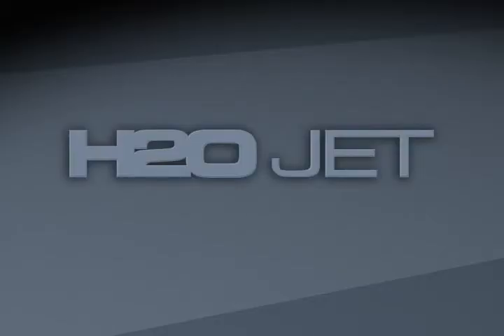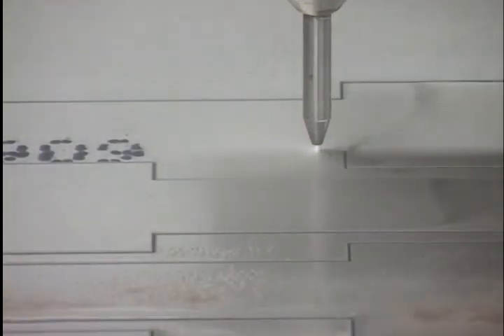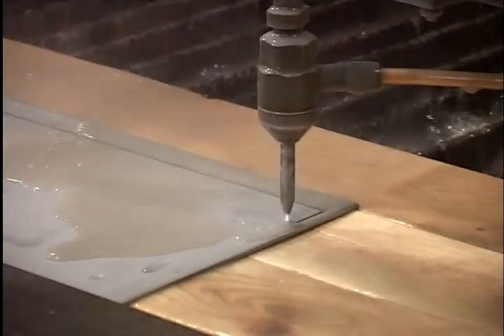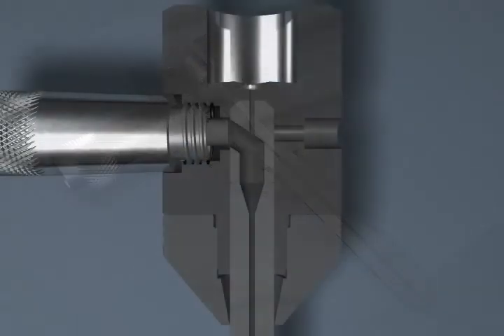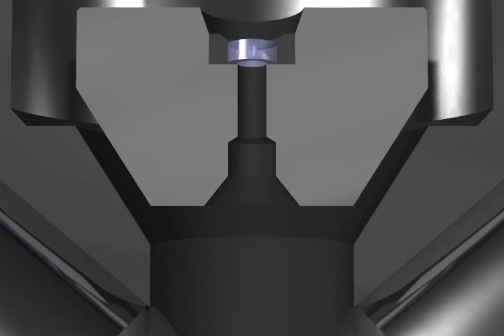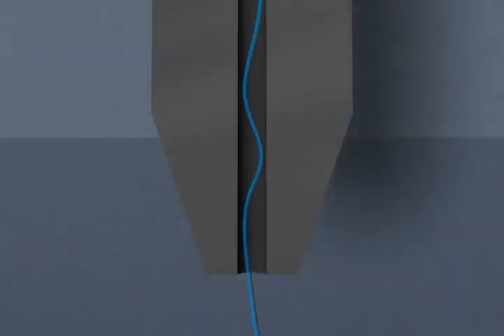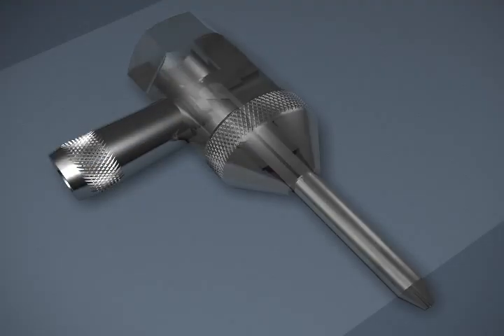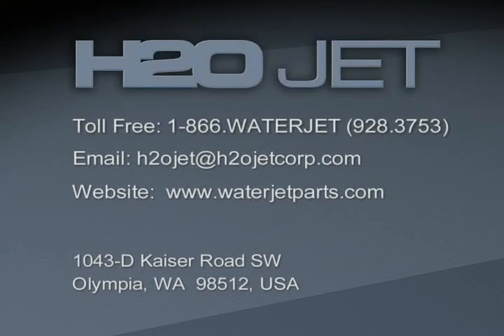H20 JET IDE III Cutting Head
The H20JET Integral Diamond Eductor (IDE) consistently demonstrates superior performance and reduced cost when compared with other styles of cutting heads. Every IDE III Cutting Head has a factory aligned diamond orifice which is precisely focussed so that the water stream fires right down the centre of the focusing tube.
Dead on alignment of the water stream ensures maximum energy is delivered to the workpiece and results in a faster cutting speed with less garnet per linear metre of cut.